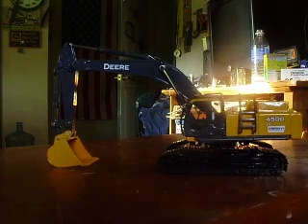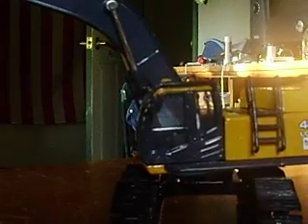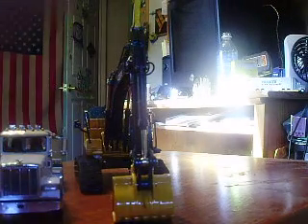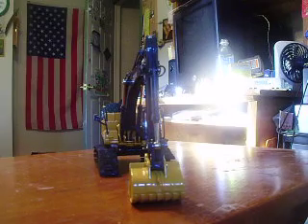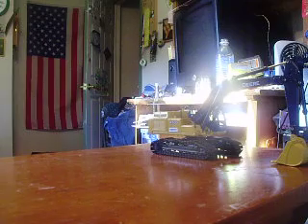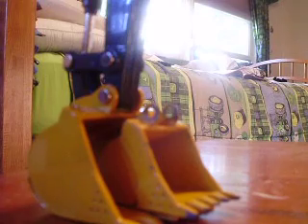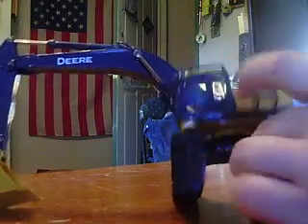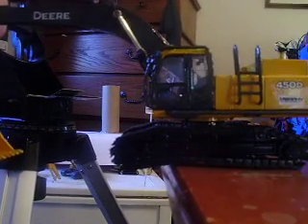Model Review of the John deere 450 exvcator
Review of the John Deere 450D LC